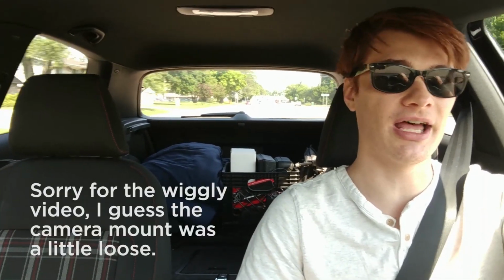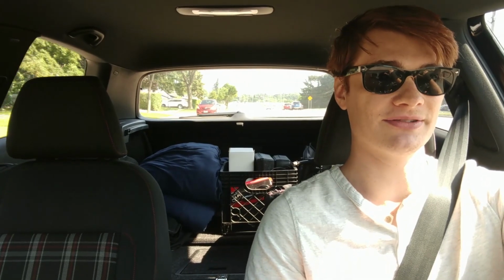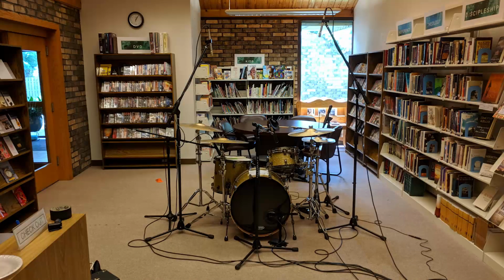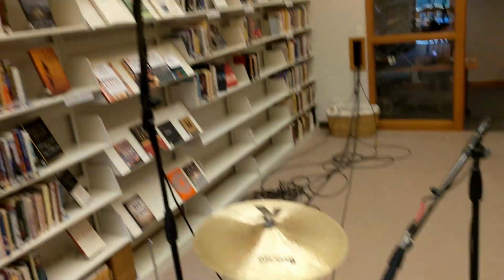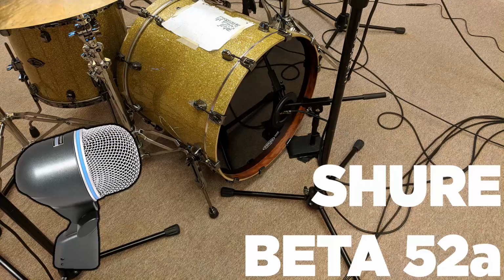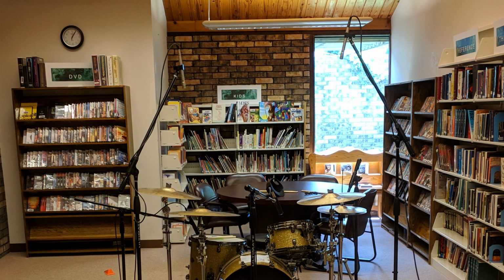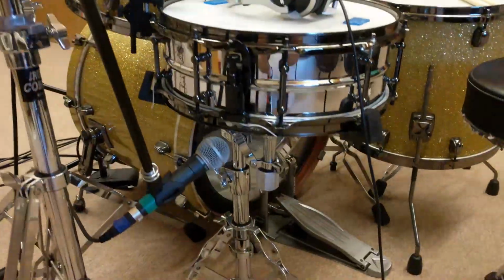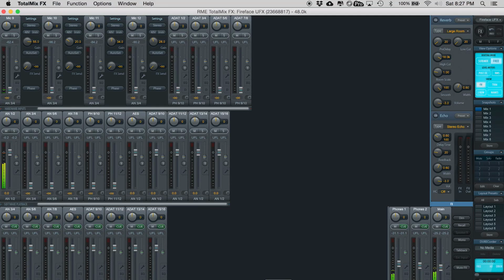Recording Drums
I packed up some microphones and headed out,. watch one man's opinion on how to record drums.